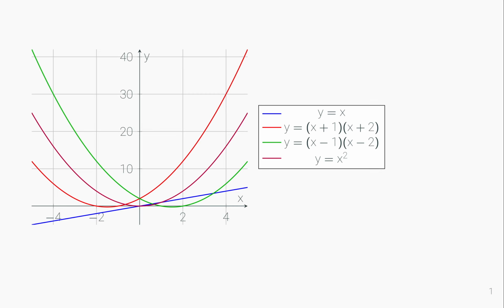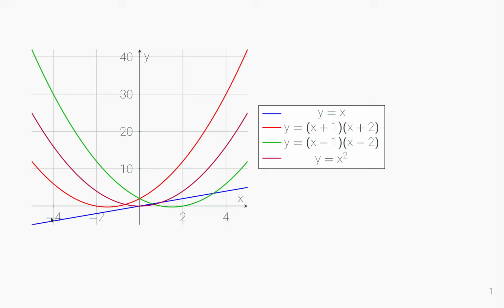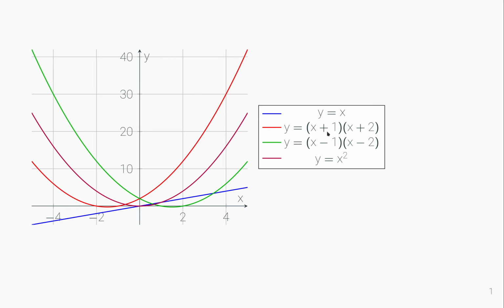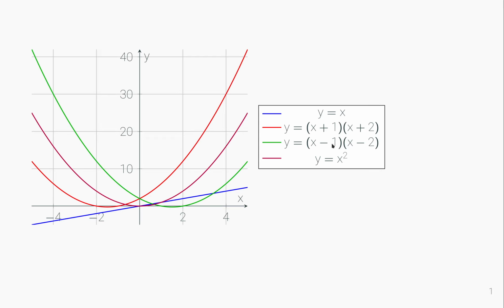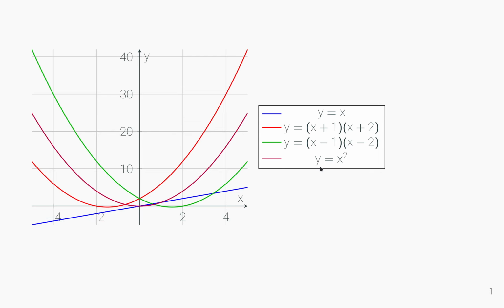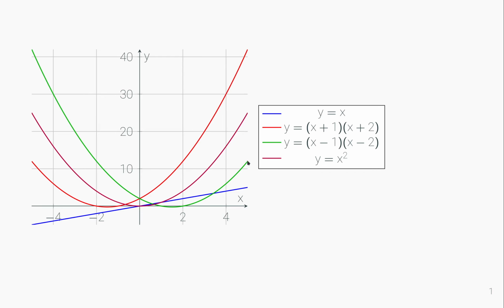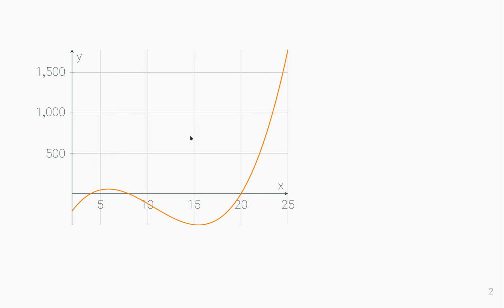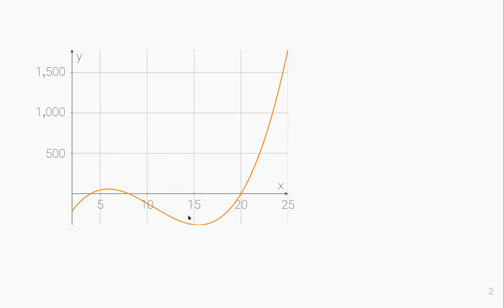Polynomial and Theory of Equations | Nature of functions | Class 12 Algebra | IIT JEE